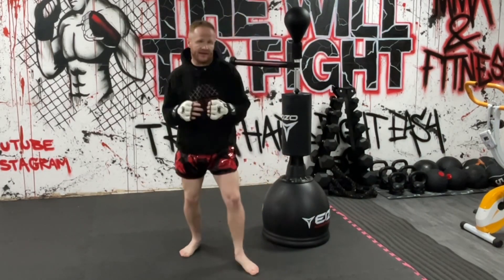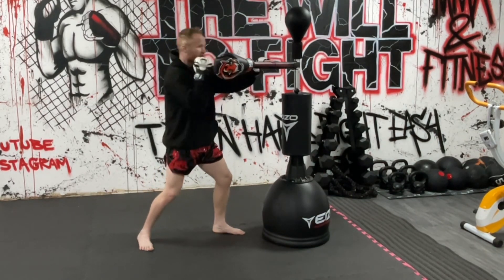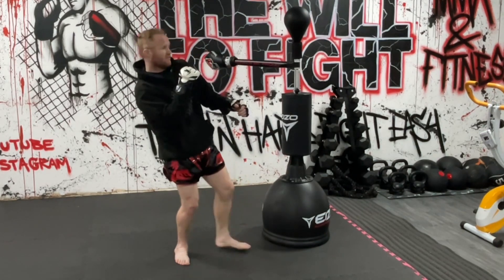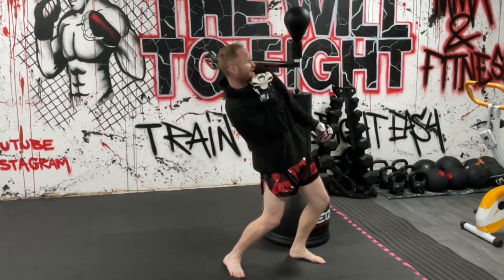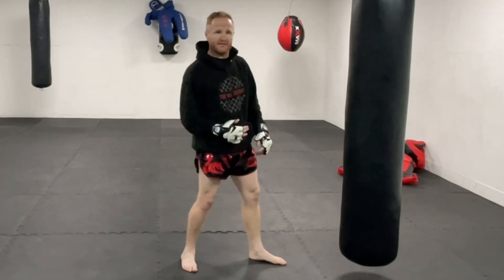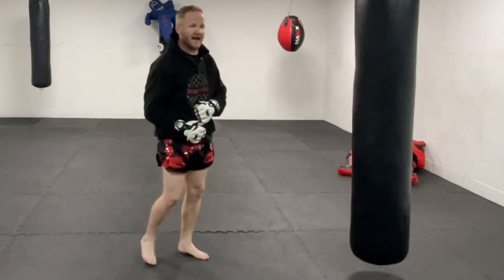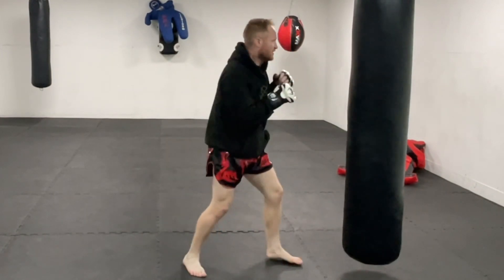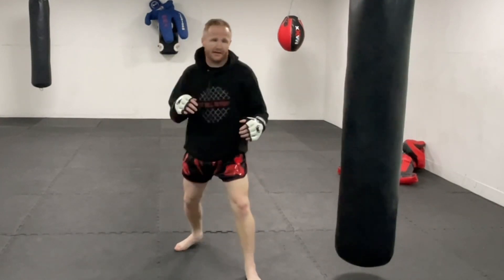Using the lean back/pull back in MMA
In this video, I talk about the lean back and counter highly used in Thaiboxing , but can be used in MMA.

If you wish to purchase a smarty dummy,

These will help my channel grow massively and enable me to continue putting out content and reviewing items gifted to us. So, any purchases or gifts are greatfully received, thank you.